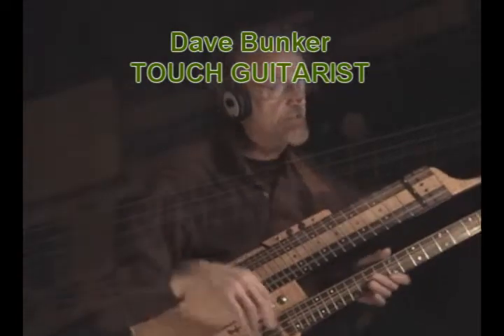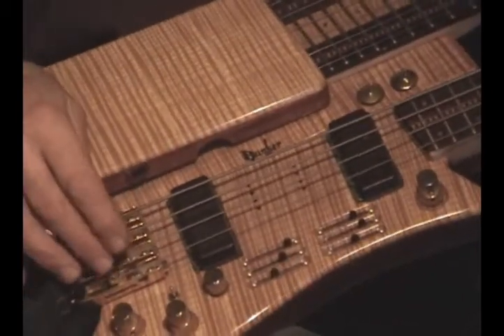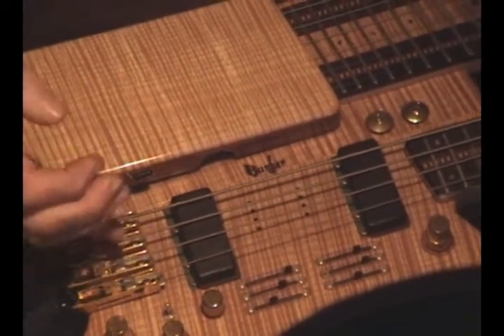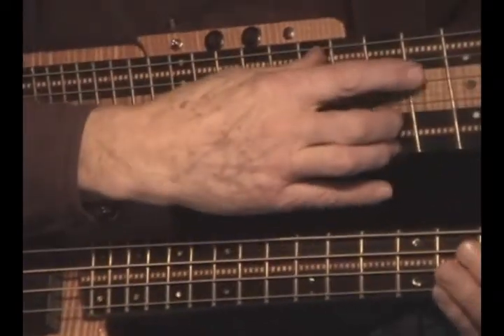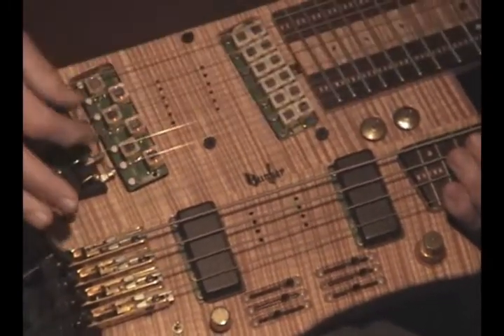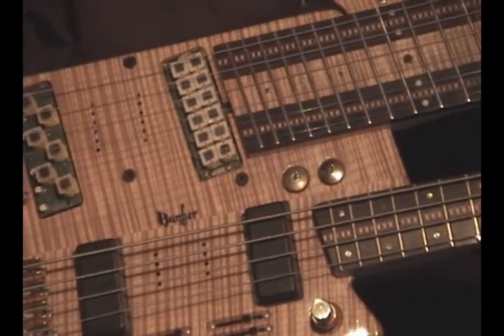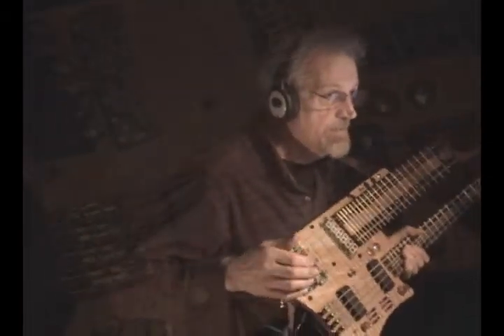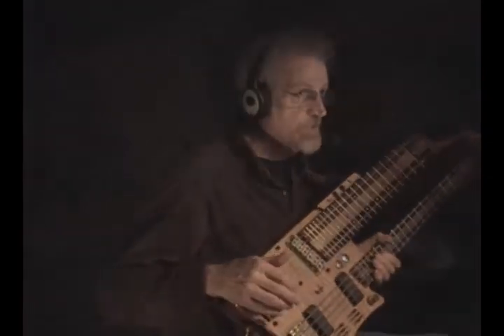The parts that make it work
In this video I show the bridges, the pickups effects controls and other features on the Touch Guitar